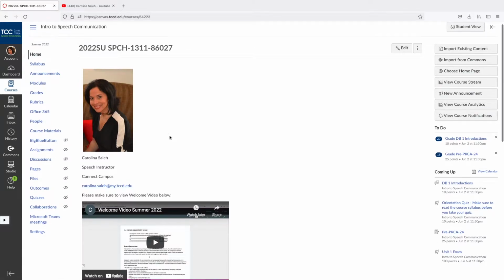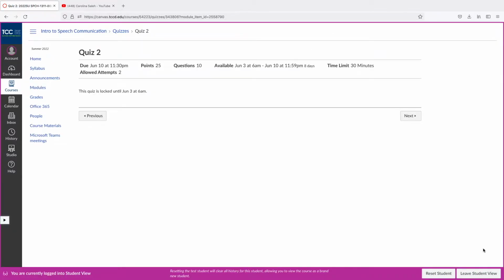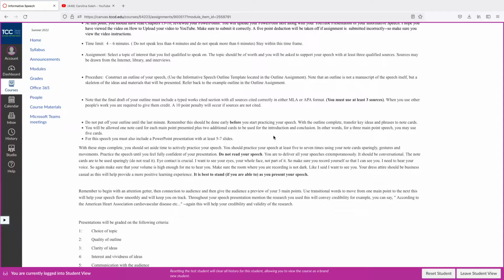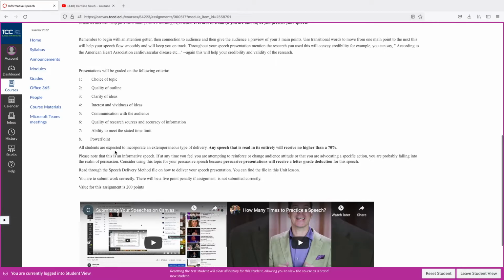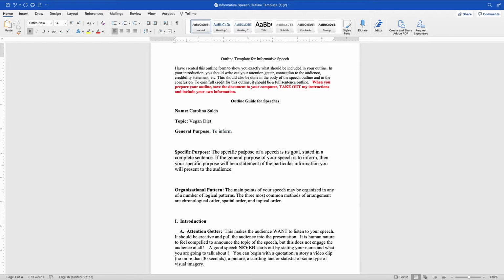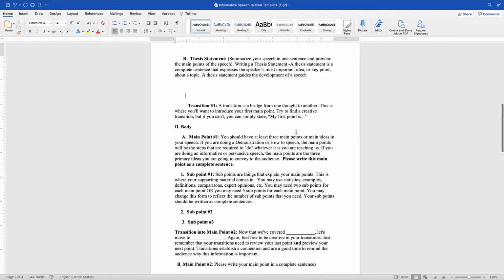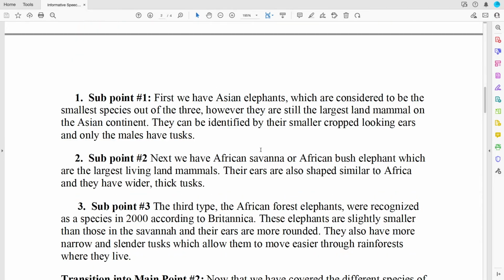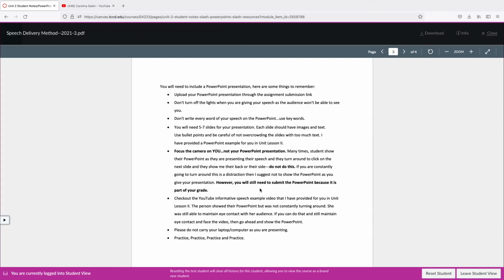Unit Lesson 2 Assignment Instructions